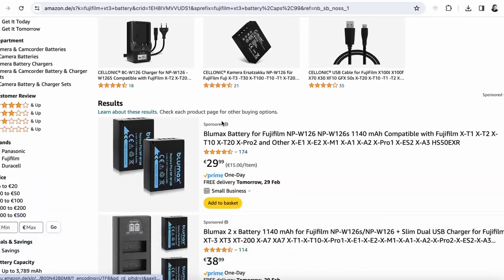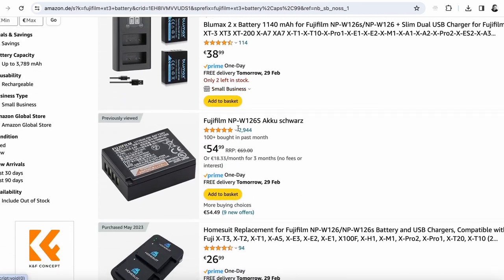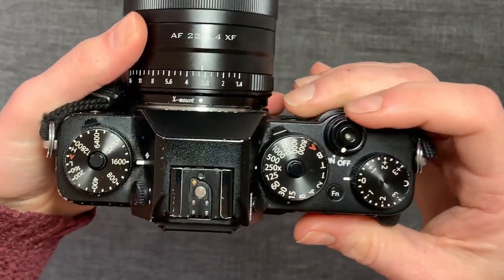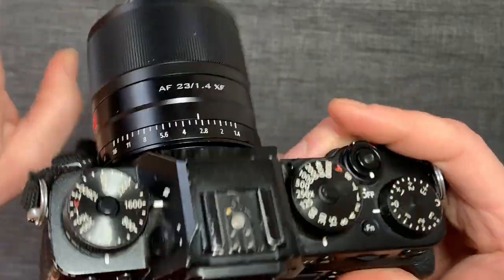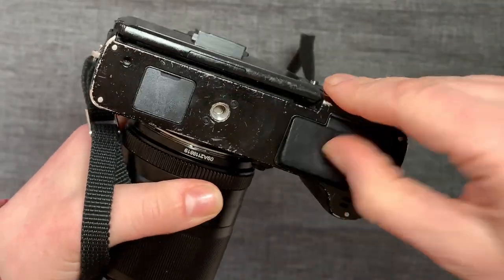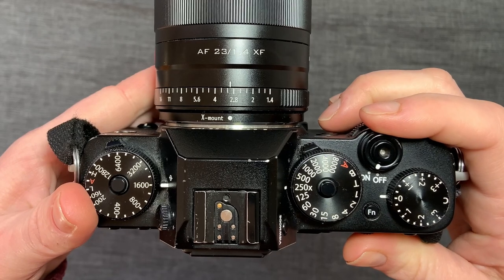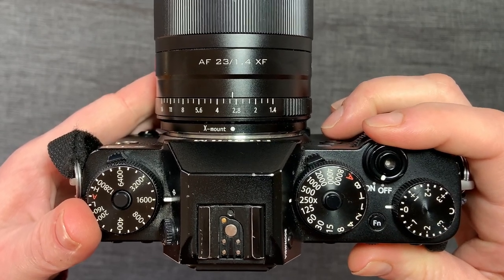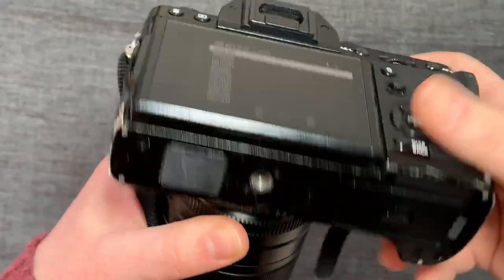It’s BROKEN! Fixing Fujifilm X-T3 Factory Reset Issues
Have you experienced a mysterious factory reset on your Fujifilm X-T3? In this video, I'll share my personal experience and the photography tip I received that helped me to lesson the problem. Whether you're in the middle of a session or just setting up your camera, unexpected resets can be a major disruption. Don't let this issue ruin your photography experience. Learn how to solve it here and keep your Fujifilm X-T3 running!

Note: The most of the issues have been solved since publishing this video, if you are still having trouble, it appears there may be a deeper problem with the internal battery. If the camera continues to reset, you may want to consider sending it off to Fuji to get a diagnosis or possible repair.

Though this camera is also quite old, perhaps the cost of fixing it wont't be worth it and you'll be better off selling it. I will have an updated video with a more detailed explanation coming soon!

In the meantime, click that play button and see how you can slow down the reset problems for the time being.

Key Moments
00:00 Intro
00:22 My Experience
01:21 Troubleshooting
02:01 Outro